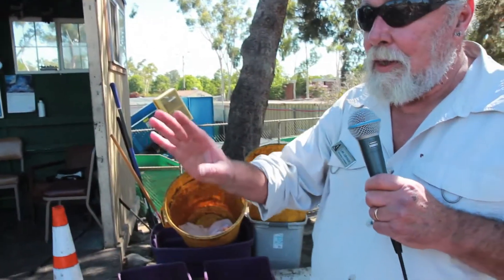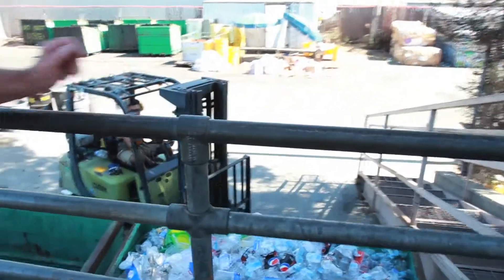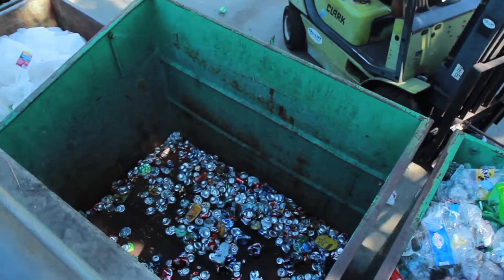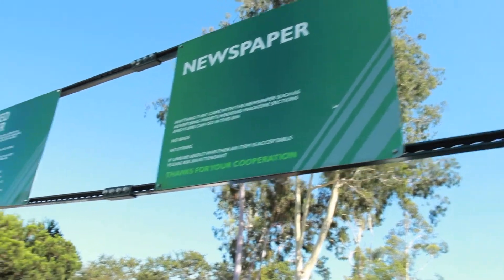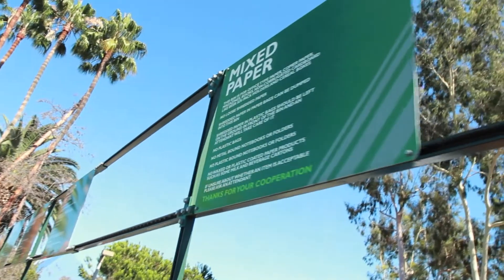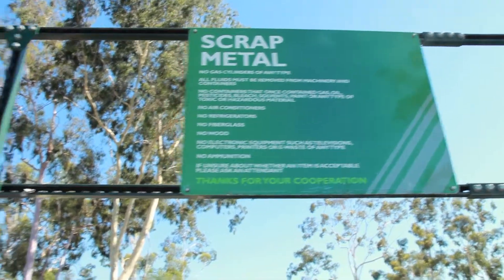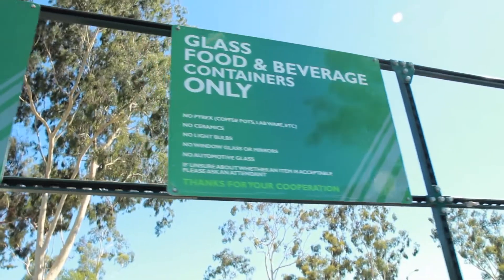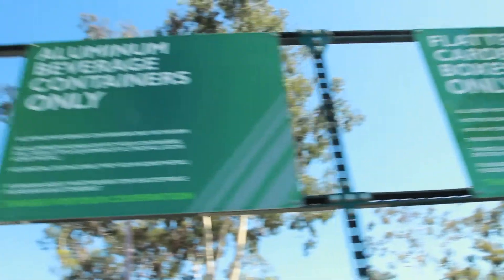11 LeeRecycling Pt1